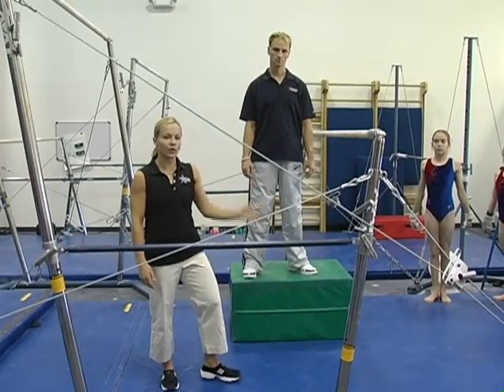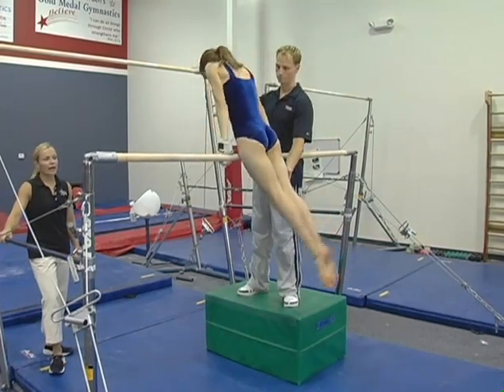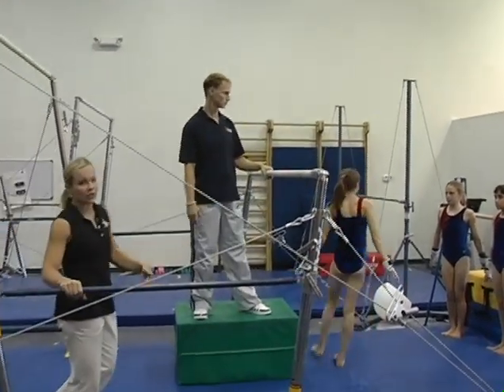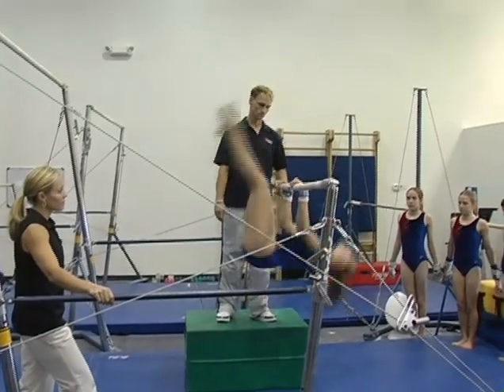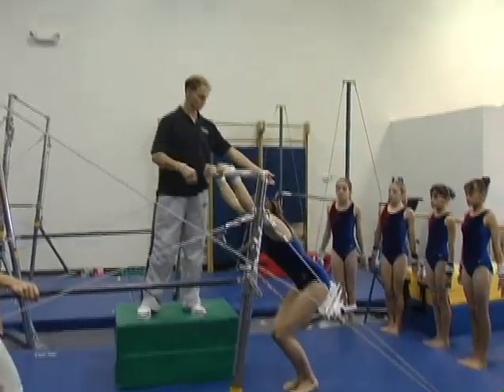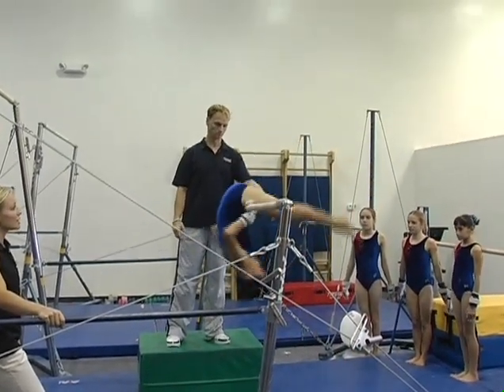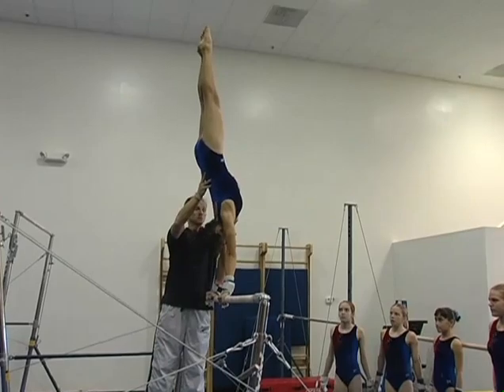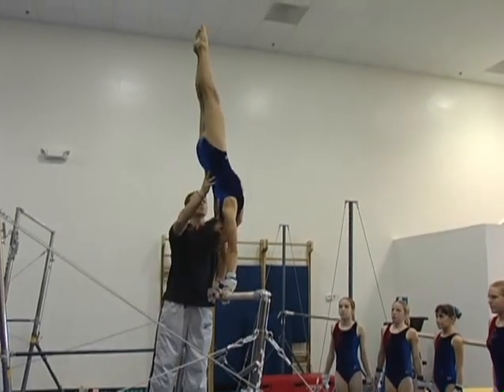Clear Hip Progression Drills for Bars - Gold Medal Gymnastics featuring Coach Amanda Borden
To purchase this DVD (Bar Drills) or download the complete video

Gold Medal Gymnastics Drills: Bars (47 minutes)
This is volume one of a comprehensive four-part gymnastics program featuring Amanda Borden. In this video, Amanda takes her team through a wide variety of progressive drills for the uneven parallel bars. Among the topics covered are: body positions, casting, glides and glide kips, front hip circle, shoot throughs, squat ons, underswings, tap swings, flyaways, clear hip circles, baby giants, full giant circles, straddle backs and pirouettes. An excellent resource for coaches, parents, and gymnasts.

About the coach:
Amanda Borden was captain of the U.S. Olympic Gymnastics Team, which took home the gold medal at the 1996 Olympic Games in Atlanta. They made history by becoming the first U.S. Womenʼs Gymnastics team ever to win an Olympic games. Amanda also spent six years on the US women’s National Team. She has competed in several World Championships, was a Pan-American double Gold Medalist and the 1995 USAG Sportswoman of the Year. In 2004, Amanda opened the Gold Medal Gymnastics Academy in Tempe, Arizona, and has since added another gym in Chandler, Arizona. She also serves as a gymnastics and cheerleading commentator for CBS Sports, Fox Sports, ESPN and NBC. Amanda Borden is a member of the USA Gymnastics Hall of Fame and US Olympic Hall of Fame.